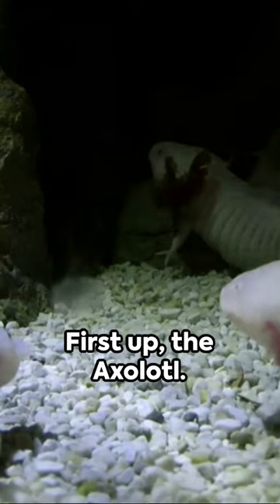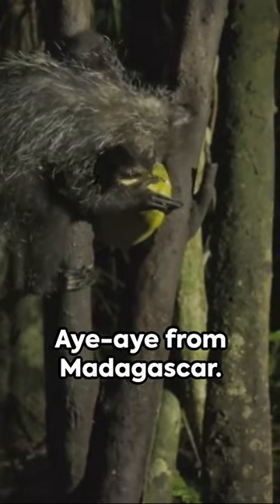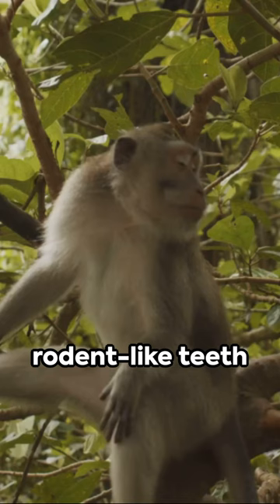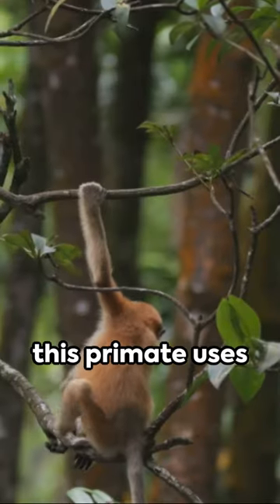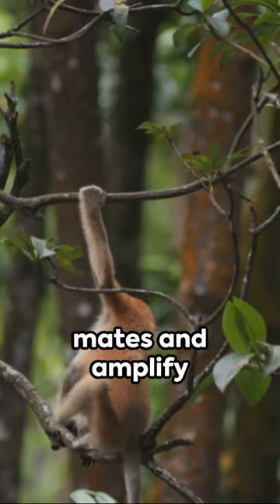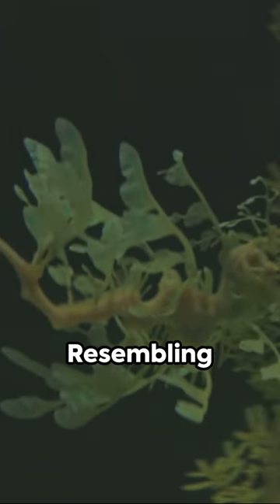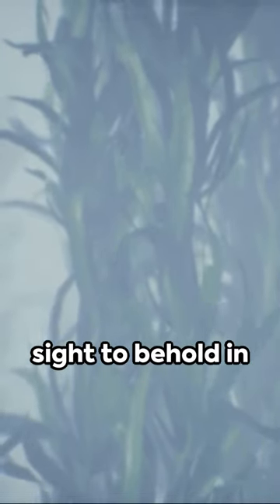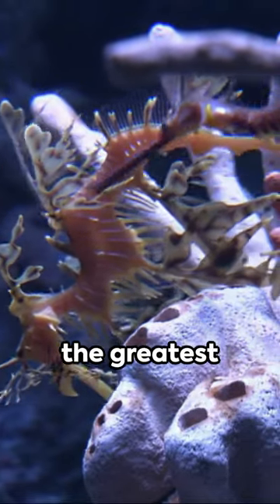Top 5 Strangest Creatures In The World